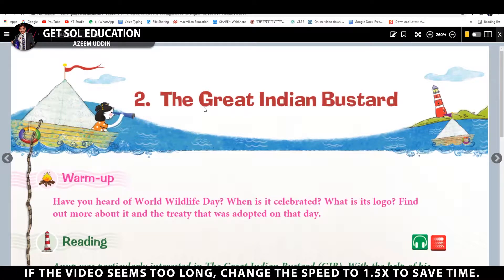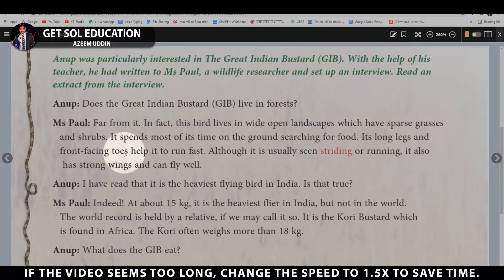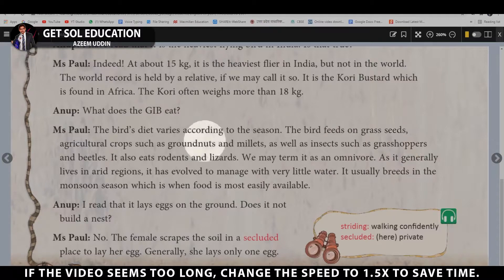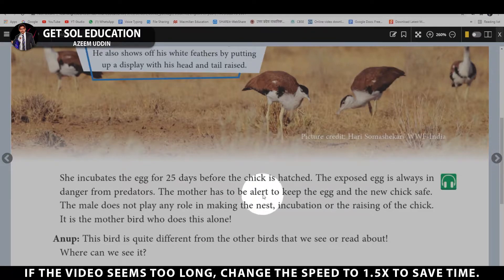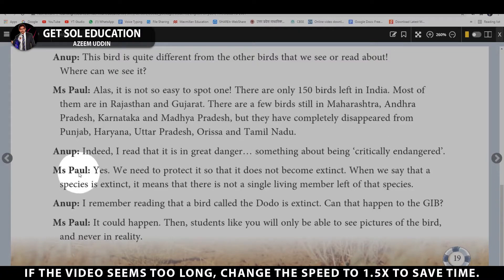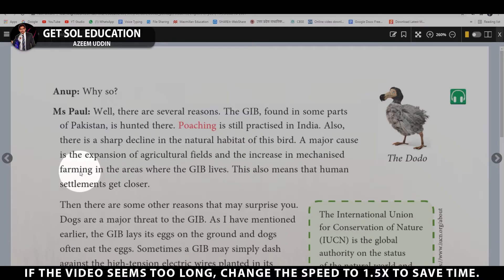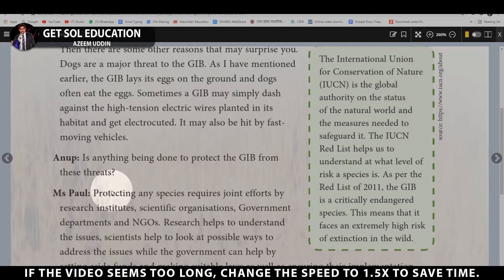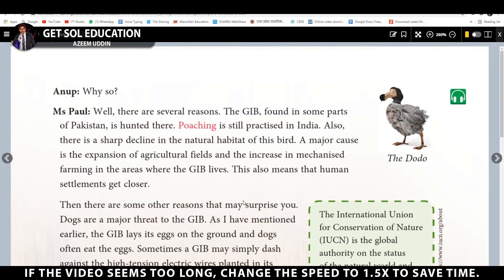The Great Indian Bustard | Class 8 English Ferry | The GIB | The Great Indian Bustard easy language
Hello guys,
This is Azeem Uddin from get sol education
In this video, I am going to teach you chapter 1 Little Nino and my secret beard from the book English Ferry.
Get sol education

English ferry class 8 chapter 2
English ferry class 8 chapter 2 the great bustard
English ferry class 8 chapter 2 The Merchant of Venice
English ferry class 8 chapter 1 after twenty years
English ferry class 8 chapter 1 question answer
English ferry class 8 chapter 1
English ferry class 8 chapter 1 explain
English ferry class 8 chapter 1 in Hindi
English ferry class 8 chapter 1 in easy language

Thanks